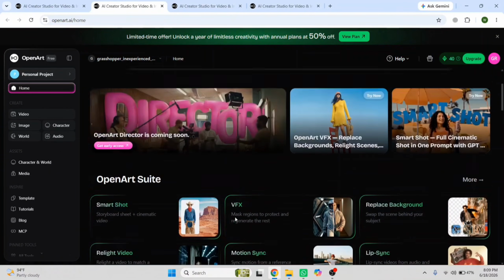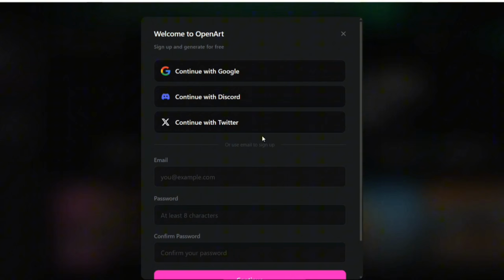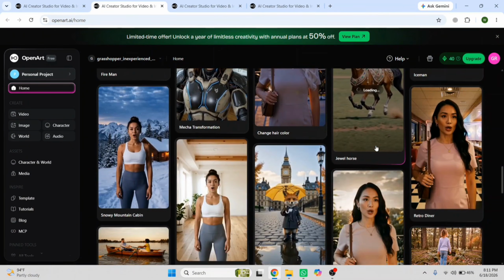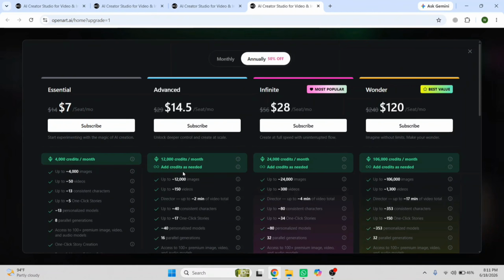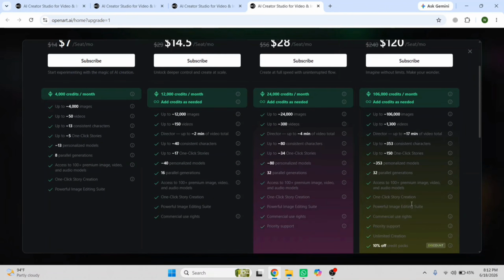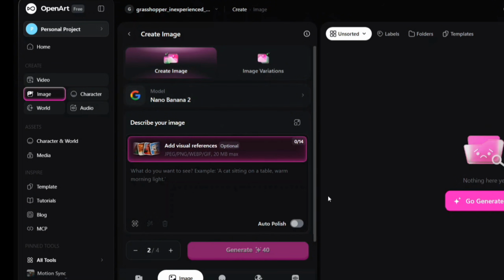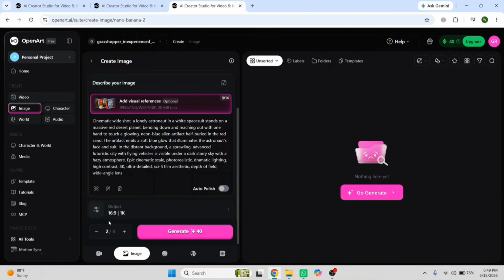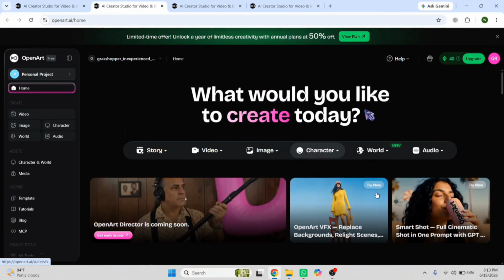I Tested OpenArt AI: The Ultimate All-in-One AI Creative Studio?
Can OpenArt replace multiple AI tools? In this video, I test OpenArt's image generation, AI video creation, editing features, and character tools to see if it's worth using in 2026.

We'll cover:
• AI image generation from prompts
• Video creation and motion tools
• AI upscaling and editing features
• Multi-model support
• Pros, limitations, and creator tips

Crypto Vibe